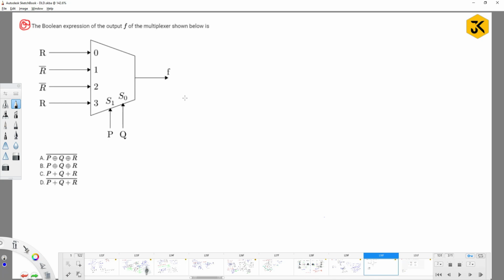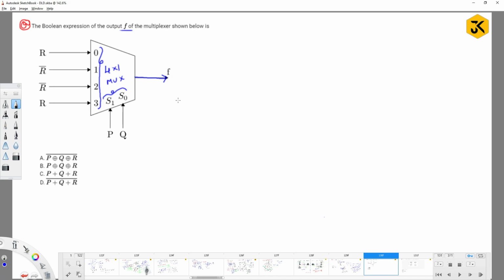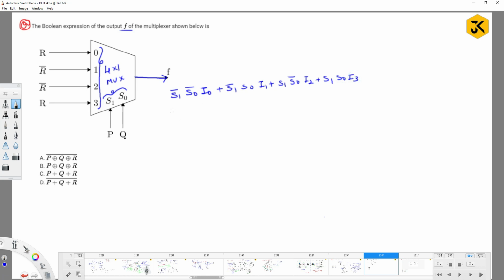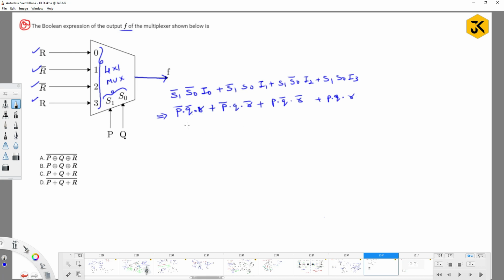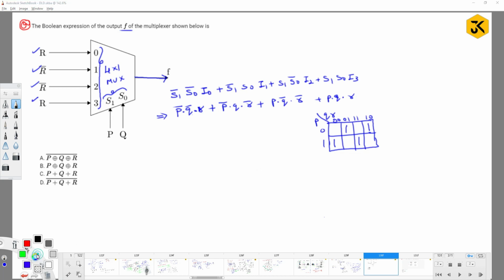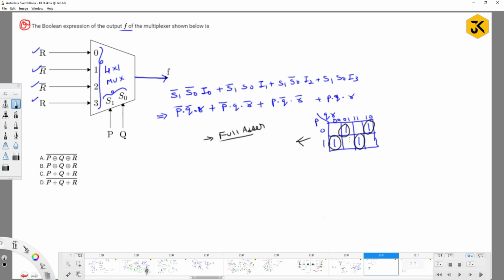99 | GATE 2010 | Multiplexers | The Boolean expression for the output ‘f’ of the multiplexer shown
The Boolean expression for the output ‘f’ of the multiplexer shown below is

(A) (P(XOR)Q(XOR)R)’
(B) P(XOR)Q(XOR)R
(D) P+Q+R

In this video, we dive into a GATE 2010 question focused on the Boolean expression for the output ‘f’ of the multiplexer shown below is. Multiplexers are essential components in digital electronics that select one of multiple input signals and route it to a single output based on control signals.

Key Points Covered:

Problem Analysis: Detailed analysis of the GATE 2010 question related to multiplexer.
Functionality of Multiplexers: Understanding how multiplexers operate and their role in digital circuit design.
Solution Approach: Step-by-step solution approach to solve the problem using the given select lines S1 and S0.
Gate Preparation: Useful for students preparing for GATE (Graduate Aptitude Test in Engineering) exams in Digital Logic Design (DLD) and related fields.
Exam Strategy: Insights into problem-solving strategies and tips for tackling similar questions effectively.
Whether you're studying for exams or expanding your knowledge in digital logic design, this video provides valuable insights and solutions to enhance your understanding of multiplexers.